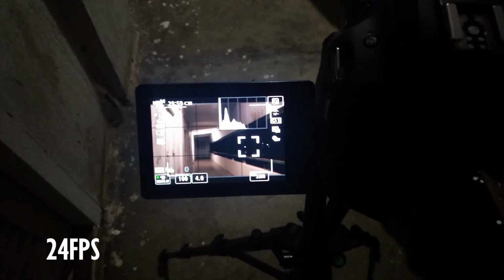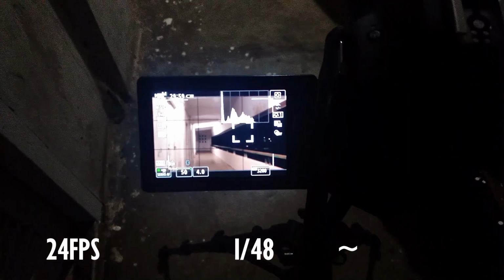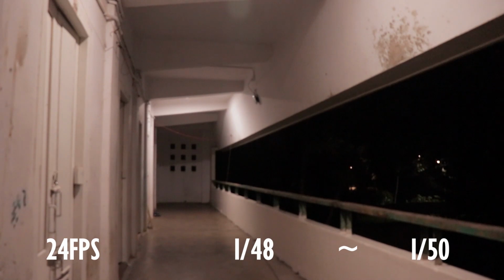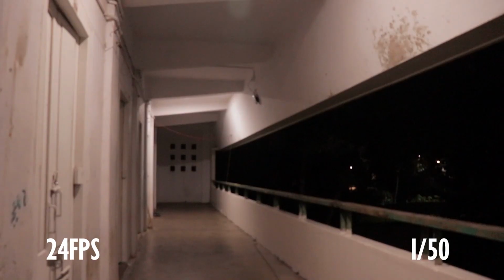Fix FLICKERING Night Videos | In Camera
In most cases , while we are beginners ,we get this issue of flickering at night.
So ,I made this video for helping you get out of this issue.

My camera
Gimbal I use